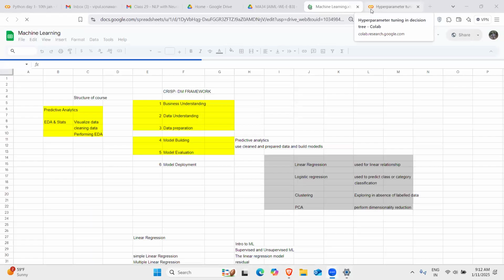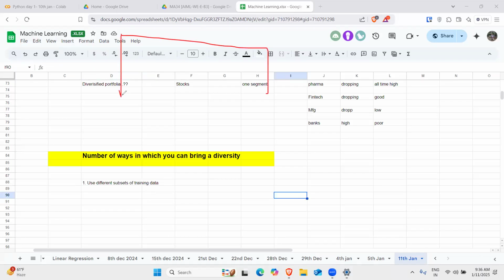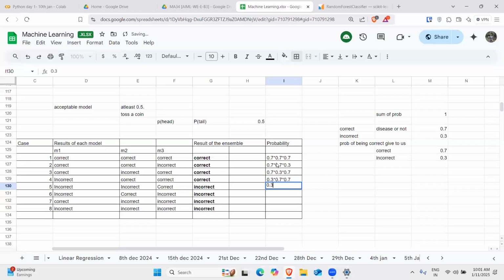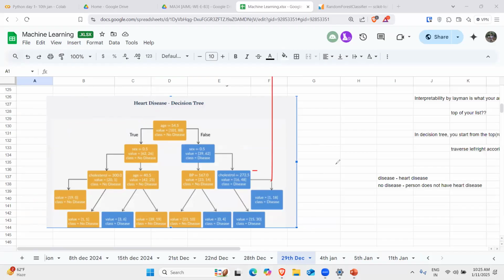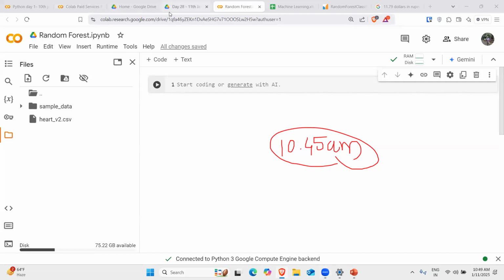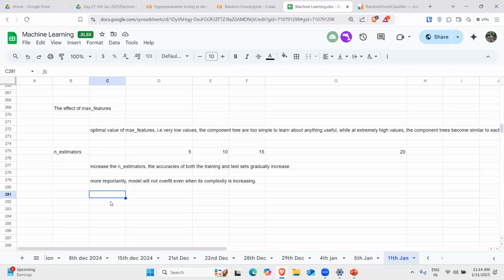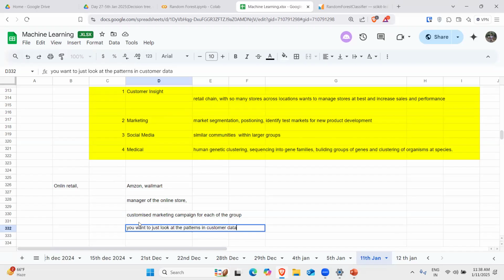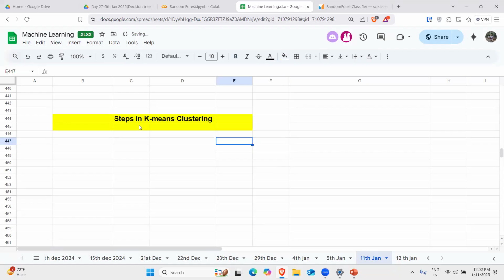MASTERS IN DATA SCIENCE - DAY 29 (INTRODUCTION TO RANDOM FOREST)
🎬 Introduction to Random Forest – Masters in Data Science

In today’s video, we’re diving into Random Forest, one of the most powerful and widely used algorithms in Machine Learning.

So, what exactly is Random Forest?
Think of it as a forest full of decision trees 🌳🌳🌳. Instead of relying on a single decision tree—which can often be unstable—Random Forest builds hundreds of trees and combines their outputs. This process is called bagging (Bootstrap Aggregating), and it helps reduce overfitting while improving accuracy.

Each tree is trained on a random subset of the data.

At every split, it also considers a random subset of features.

When making predictions, all trees “vote,” and the majority decision (for classification) or the average (for regression) becomes the final output.

✨ Why is Random Forest so popular?

It handles large datasets and high-dimensional features with ease.

It’s robust against noise and missing values.

It provides feature importance scores, helping us understand which variables influence predictions the most.

And best of all—it’s versatile, working for both classification and regression tasks.

📊 Real-world applications include:

Predicting customer churn in telecom,

Credit risk analysis in finance,

Disease prediction in healthcare,

And even fraud detection in e-commerce.

👉 Stick around in this playlist, Masters in Data Science, where we’ll explore not only how Random Forest works but also when to use it, its strengths, limitations, and how to implement it in Python step by step